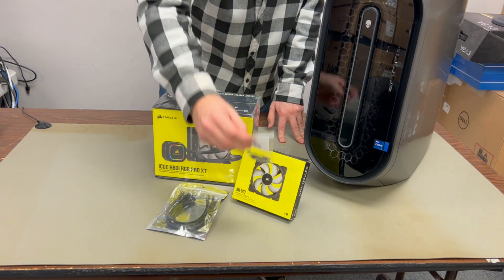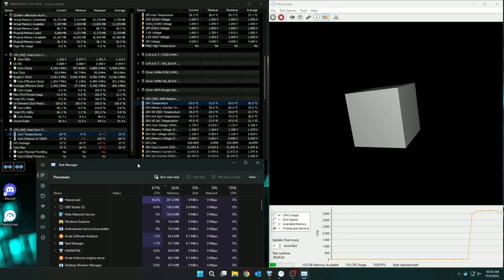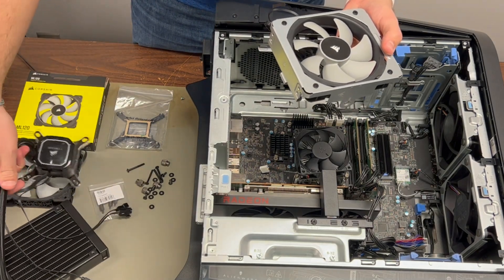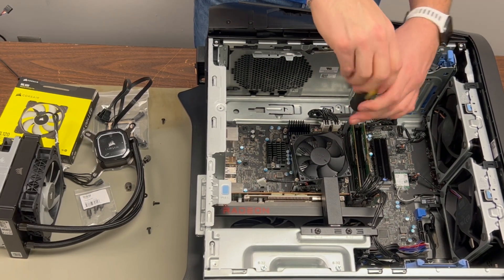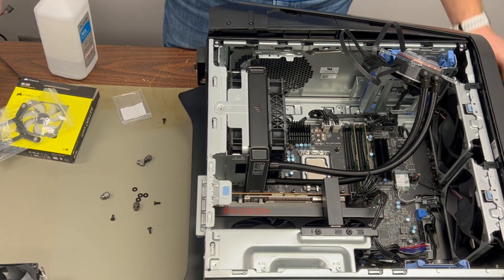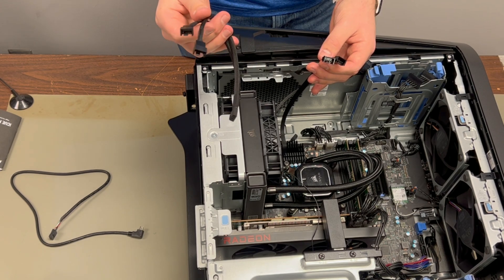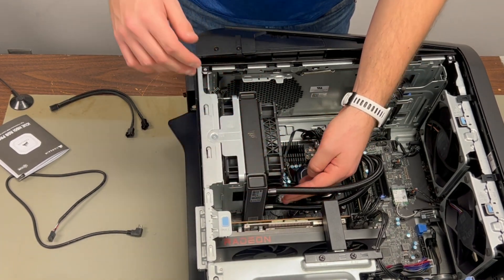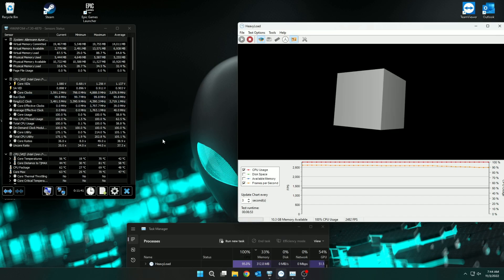Fixing Alienware's R13/R14 CPU Overheating Problem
Installing a Corsair H60i Pro XT 120 MM AIO Cooler in an Alienware R13/R14 Aurora With No BIOS Errors.

Corsair 120 mm Mag Lev Fan